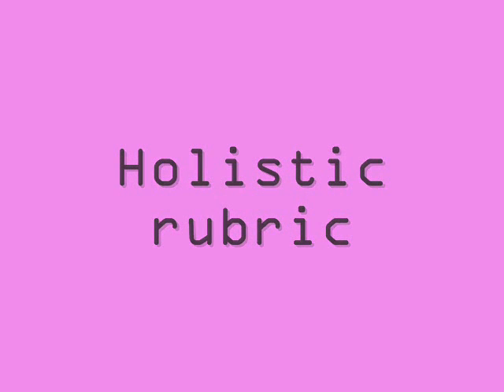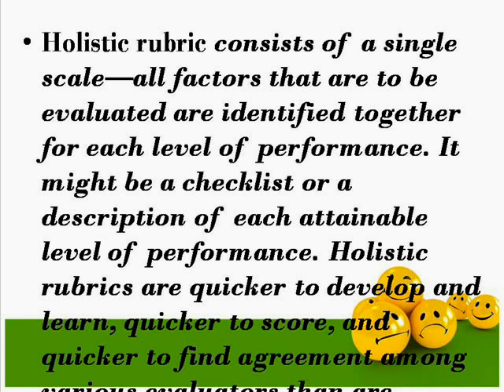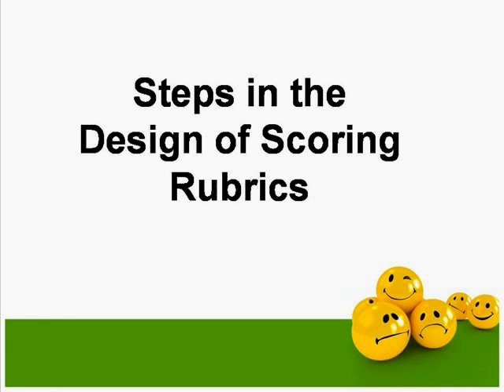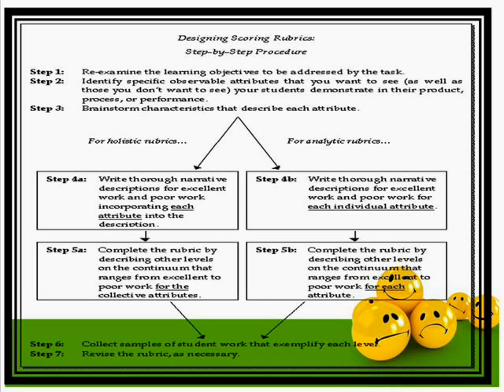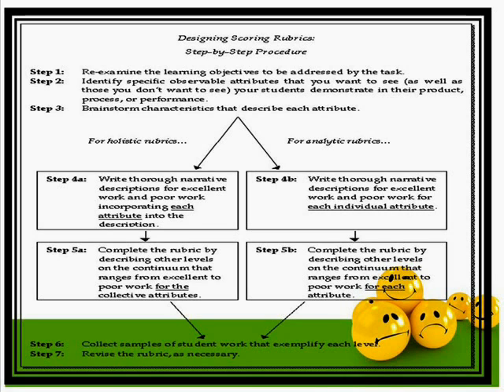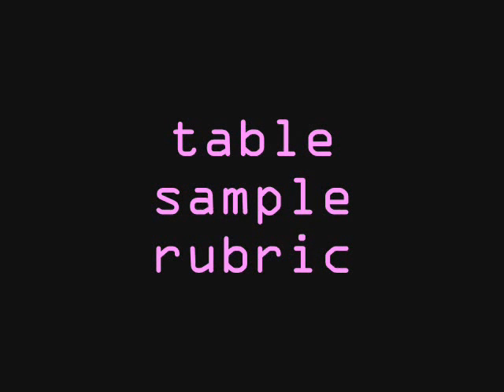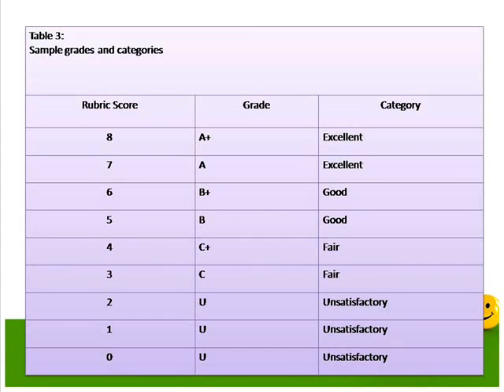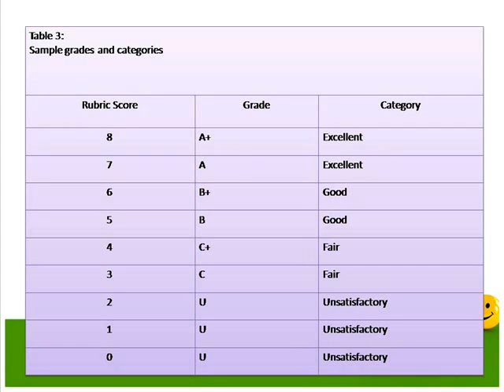rubricsko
it's all about what is rubrics.